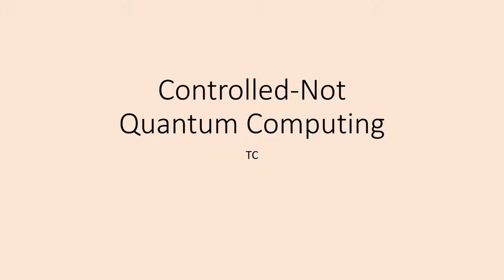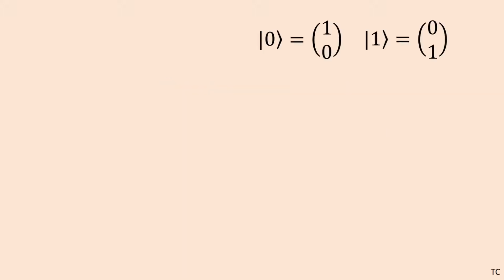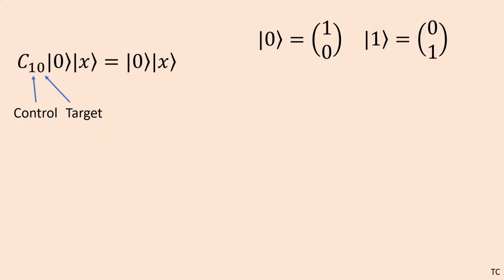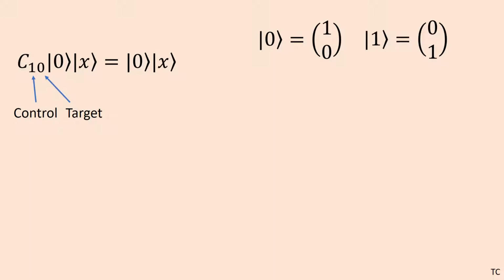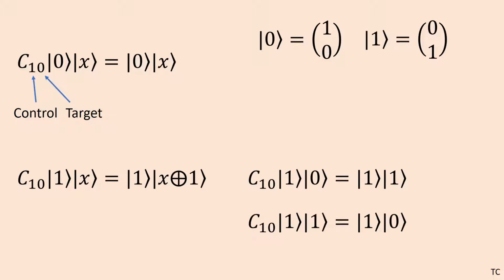Controlled-Not Gate - Quantum Computing Basics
In this video, I discuss the controlled-not, or CNOT, gate. It's a gate that has both classical and quantum analogs.